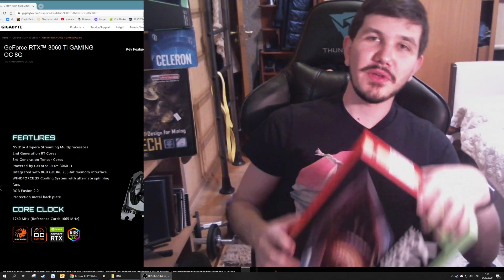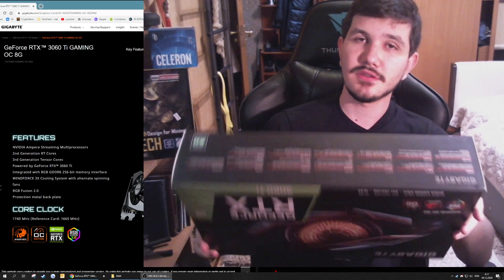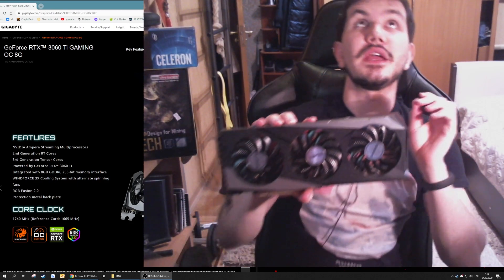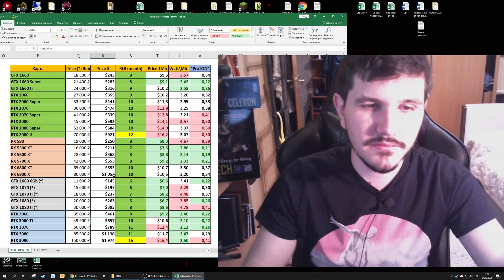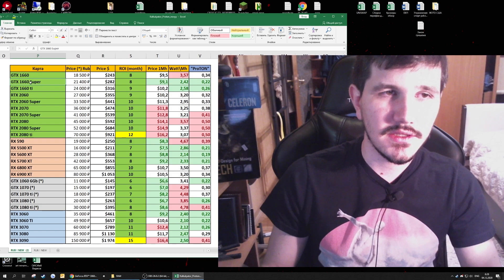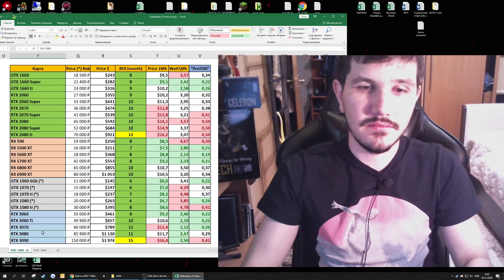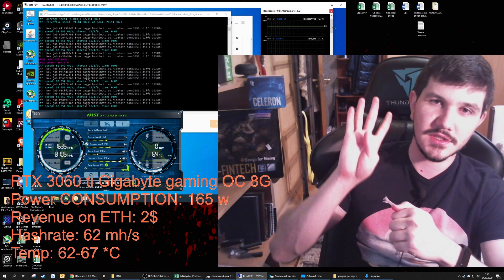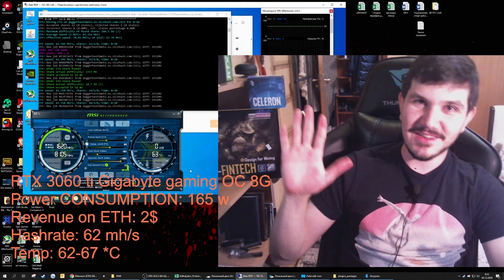Nvidia RTX 3060 ti Gigabyte gaming OC 8G - Hashrate in mining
This video is a huge analysis of Geforce RTX 3060ti Gigabyte gaming OC 8G. It is the best graphics card for mining Ethereum availible at the moment.
It has 3 coolers, great radiator, good hashrate and a decent price.

Timecodes:
0:00 Intro
1:20 availibility of cards
2:00 outlook of the card
2:50 power supply connection
5:00 price analysis
9:50 rtx 3060ti in mining

In this video I have showed you a 3060 ti Hashrate in Ethereum mining.
RTX 3060 ti hashrate: 61 mh/s
RTX 3060 ti temperature: 62 *C
RTX 3060 ti mining profit: $2

Core: -450, Memory Clock: 1200, Power Limit: 65-70% (170w), better use RaveOS, it has better stability than mining on windows.

to get a disscount = 5 EUR  use code: WX33S14